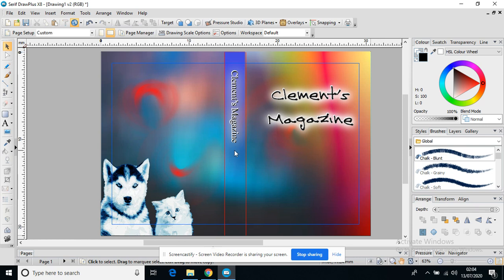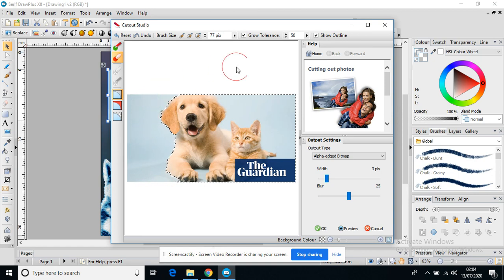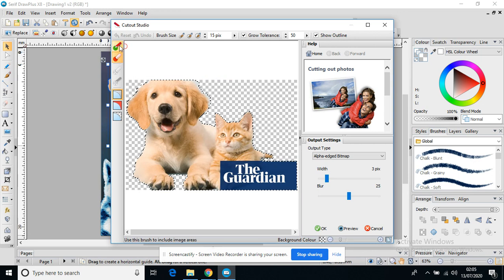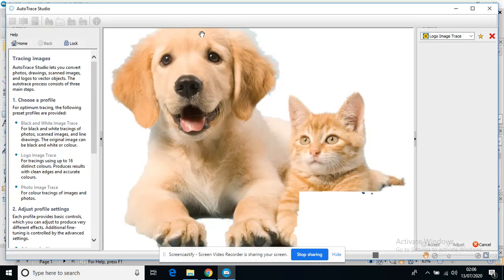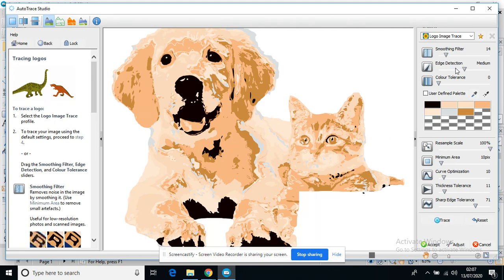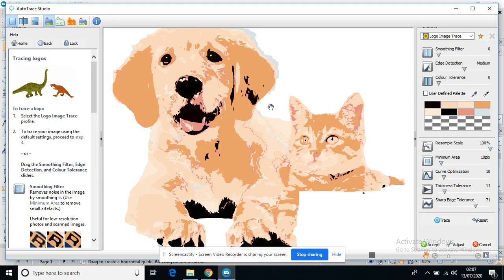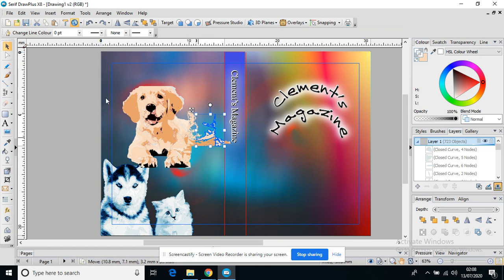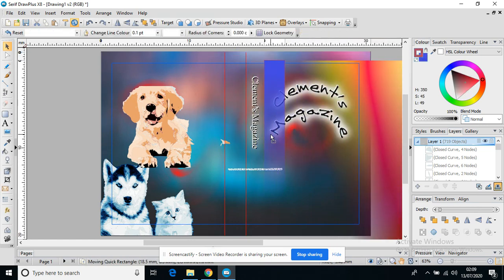DrawPlus4: AutoTrace, Cutout Studio